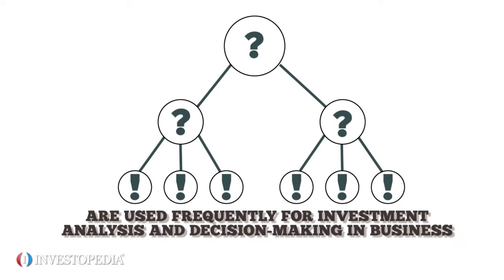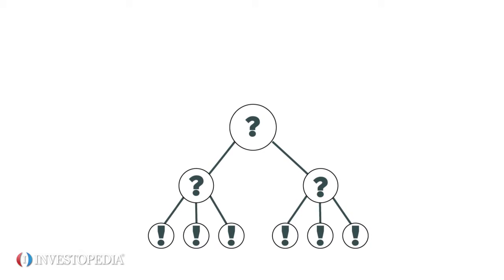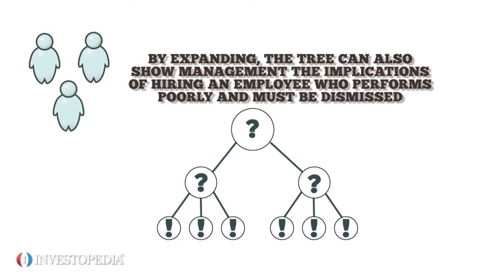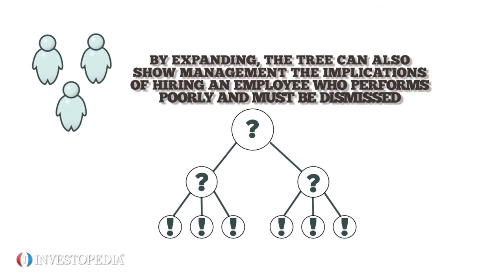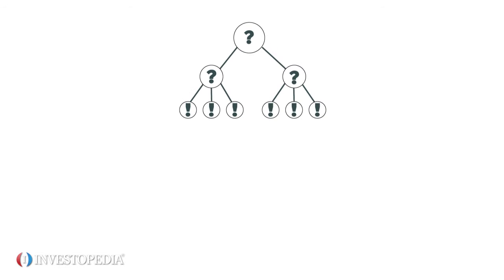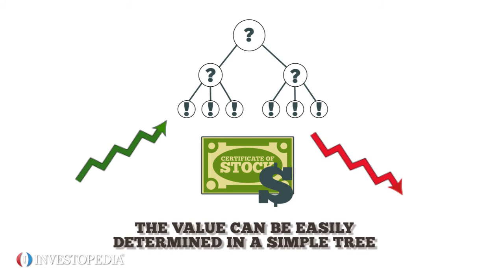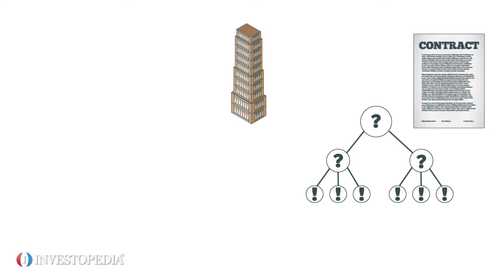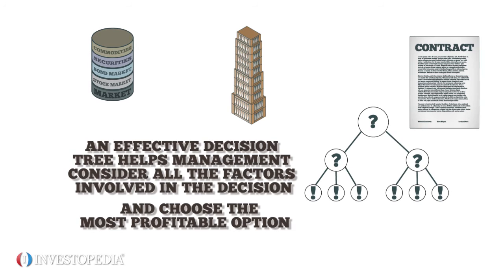Using Decision Trees In Finance !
Decision trees are used frequently for investment analysis and decision-making in business.

A decision tree provides a comprehensive framework to review the alternative scenarios and consequences a decision may lead to. For example, a decision tree can explore the various issues associated with hiring new staff. By expanding, the tree can also show management the implications of hiring an employee who performs poorly and must be dismissed.

Decision trees are also useful for exploring the impact of a decision. For example, a company considering whether to air a TV advertisement could set up the tree to explore what happens if it airs the ad, what happens if the economy is strong or weak, and so on.

One of the most basic applications of a decision tree is in pricing options. In its simplest form, the model assumes the value of the option’s underlying stock will increase or decrease by set amounts, and the value can be easily determined in a simple tree.

Another application for decision trees is valuing real options, which are major operational decisions a company has to make, like whether to contract customer service or expand to new markets. An effective decision tree helps management consider all the factors involved in the decision, and choose the most profitable option.